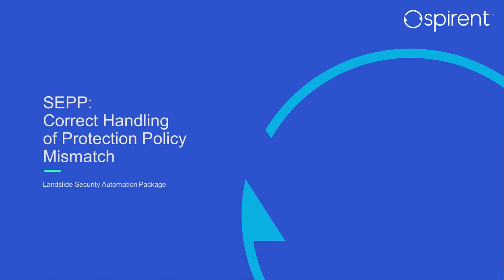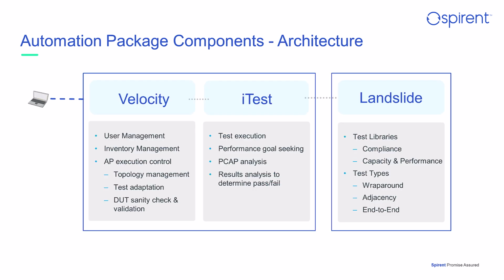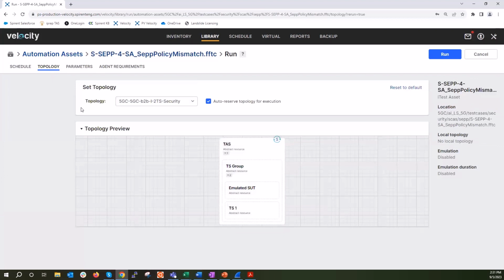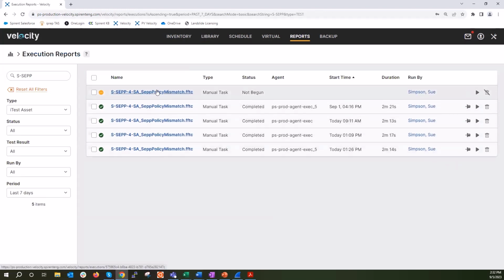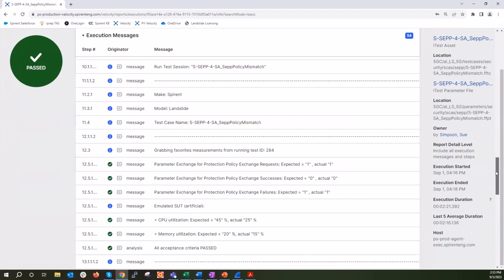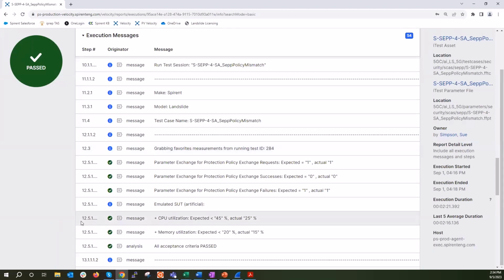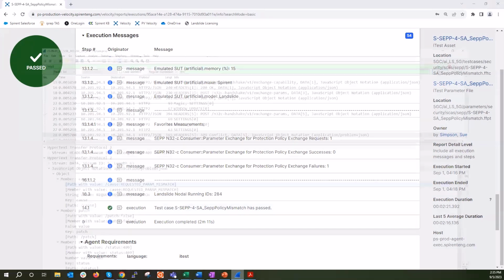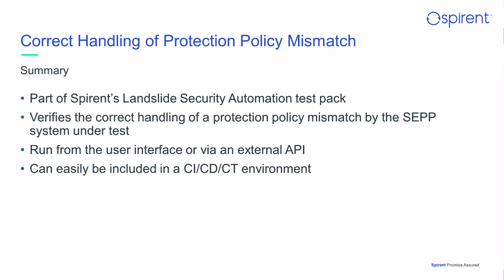Demo: 5G Core Security Validation - Verifying 3GPP SCAS SEPP Mismatch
How do you verify the correct handling of a protection policy mismatch by the Security Edge Protection Proxy (SEPP) system under test (SUT) as given in the 3GPP 5G Security Assurance Specification (SCAS)?

In this demo, utilising test configuration, we show an emulated SEPP initiator and the SEPP responder is the SUT.

The emulated SEPP initiator triggers the parameter exchange procedure for protection policy exchange. The SEPP SUT responds with the 200 OK if the received policies match. If there is a mismatch, the SEPP SUT will instead respond with a 4xx or 5xx status code.

The objective of the test is to verify that the SEPP SUT identifies a mismatch in the protection policies and does not establish the N32-c TLS connection.

KEY MOMENTS:
00:08 - 3GPP SCAS SEPP Mismatch
00:55 - Security Automation Package
01:26 - User Interface
02:03 - Test Setup & Settings
03:08 - Results Walk-through
06:10 - Comparison to PCAP File